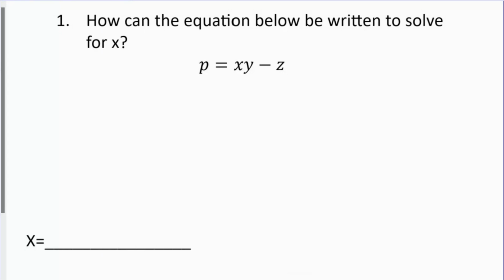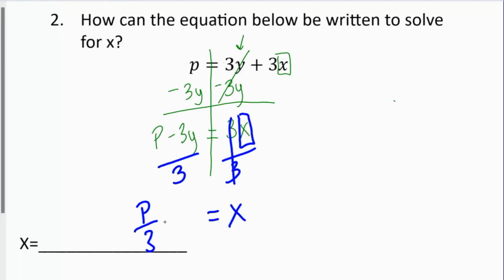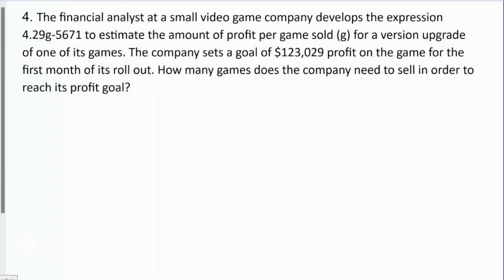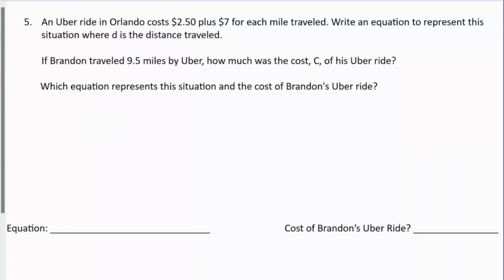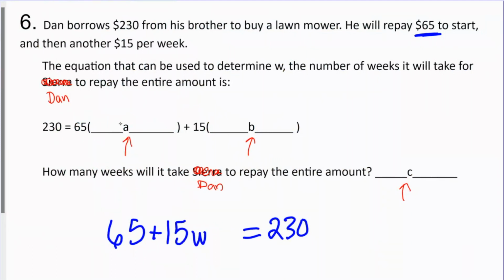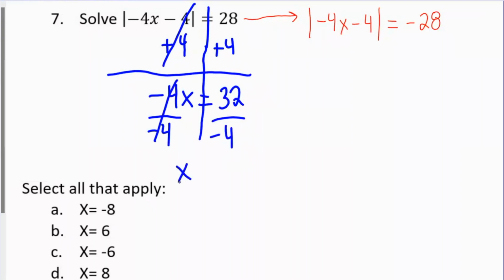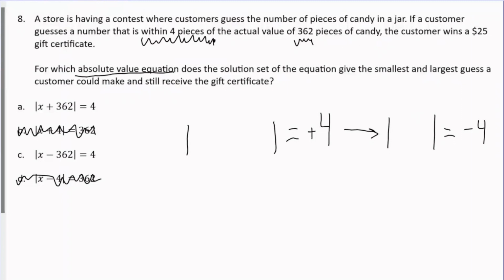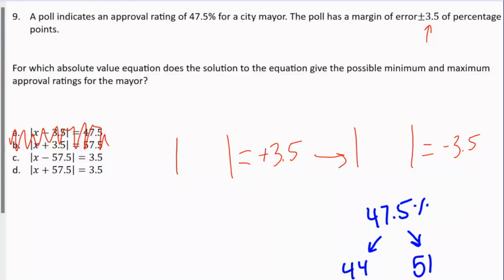Module 1 Test Review